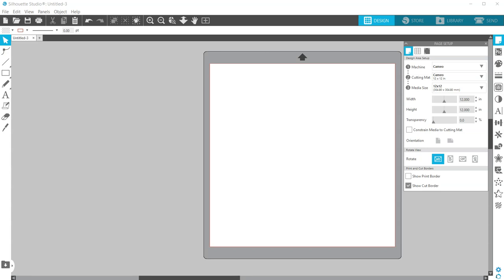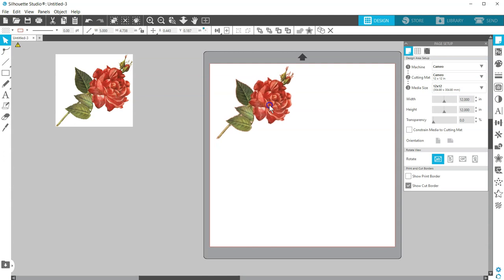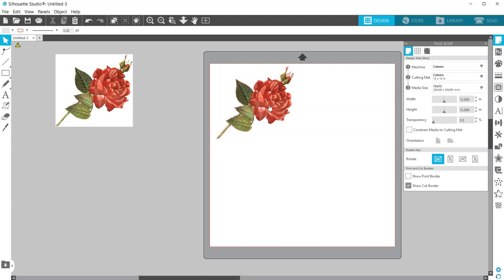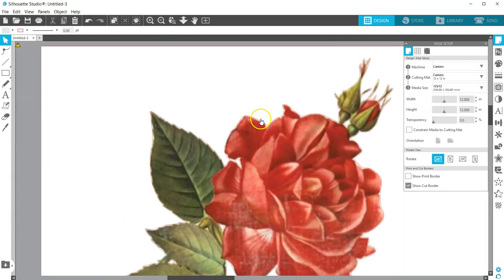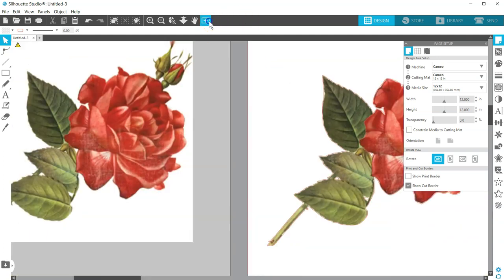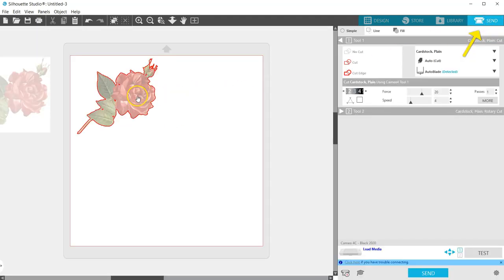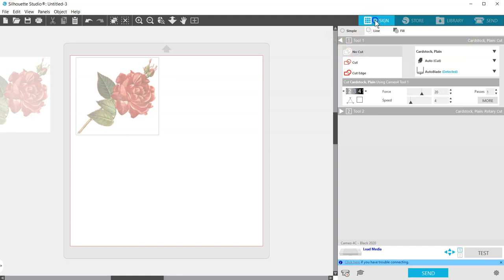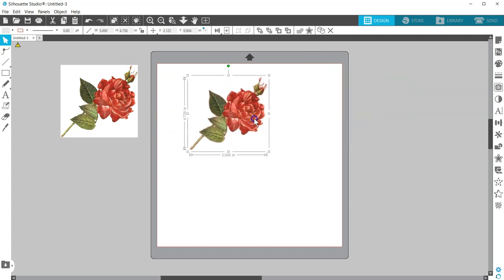Transparent PNG Auto Trace in Silhouette Studio v 4.4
Silhouette Studio v 4.4 introduces Transparent PNG Auto Trace for Standard Edition and above.
Many PNG files have a transparent background, so Silhouette Studio v 4.4 makes it easy to turn them into cut files by automatically tracing transparent PNG files.

[SDS Design used: Carta Bella Rose #32441]